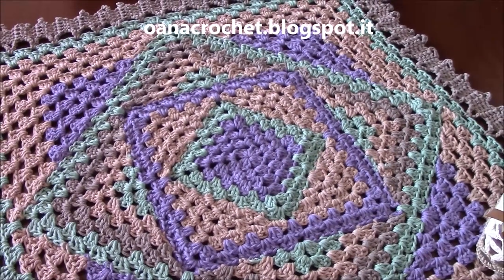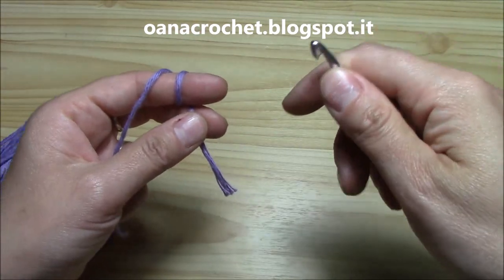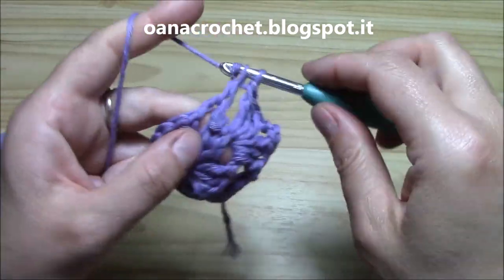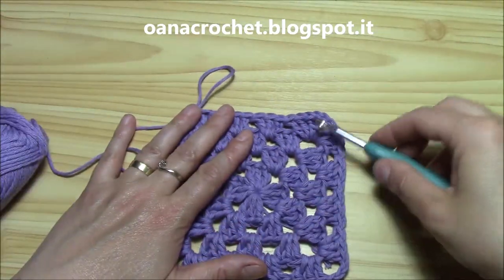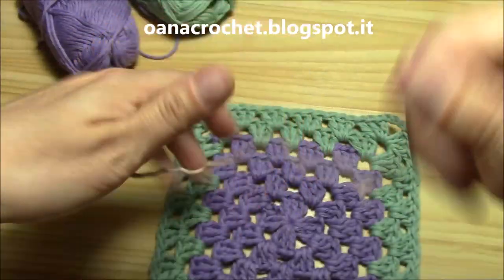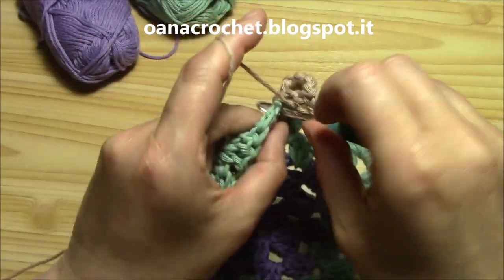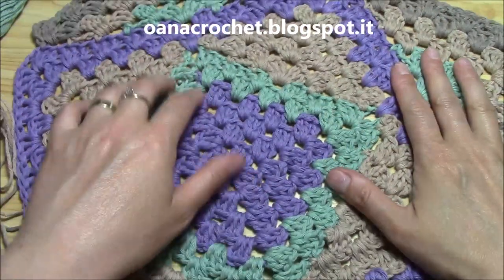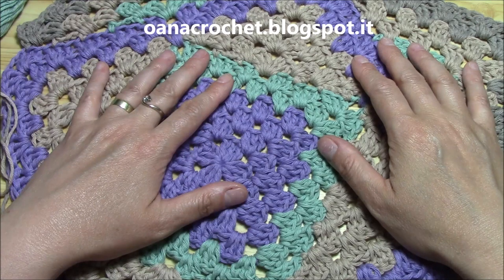Granny square diamond crochet tecnique by Oana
Granny square diamond crochet. In this tutorial Oana presents you a step by step explanation of a wonderful way of working the old granny square. Try it for lapghans, tablecloth, cuscions, summer tops/vests, ecc